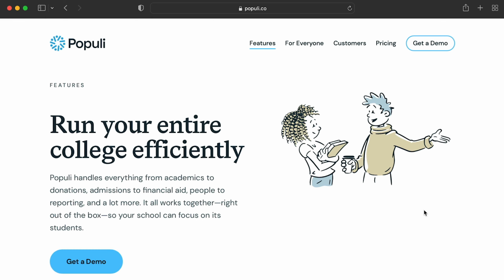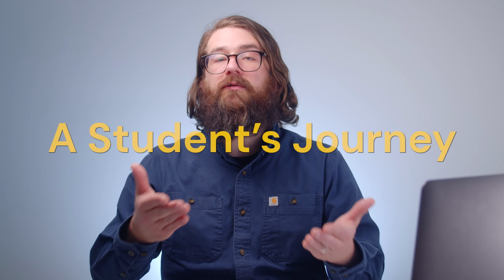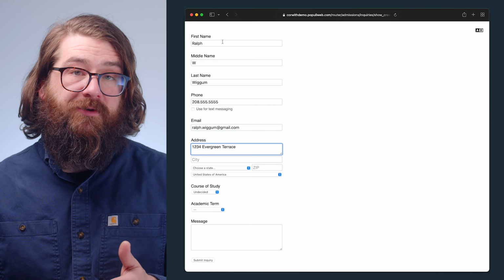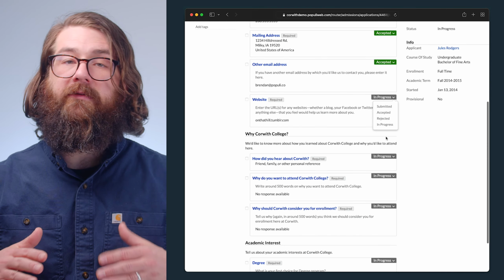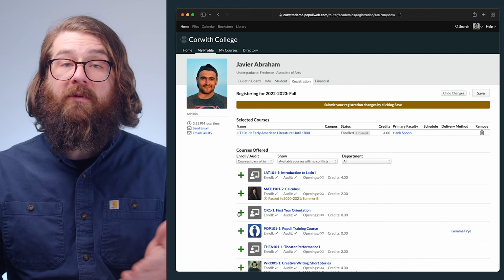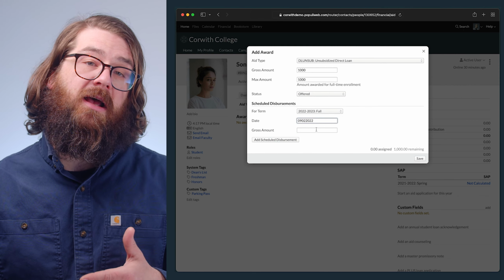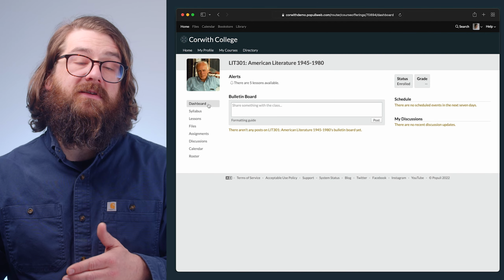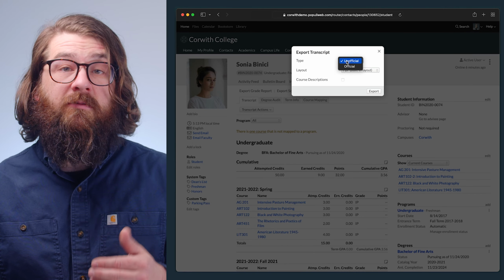Quick &̶ ̶D̶i̶r̶t̶y̶ Intro to Populi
Are you interested in Populi but only have about five minutes to hear about it? Good news! Josh is here to give you an idea of what Populi the software and Populi the company are all about. 🚨 ⬇️ Resources mentioned in video ⬇️ 🚨